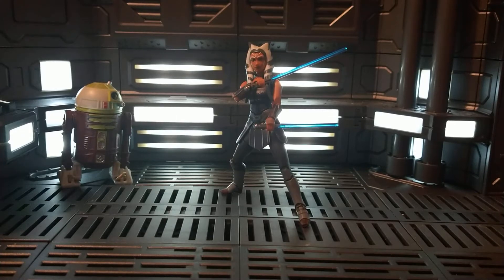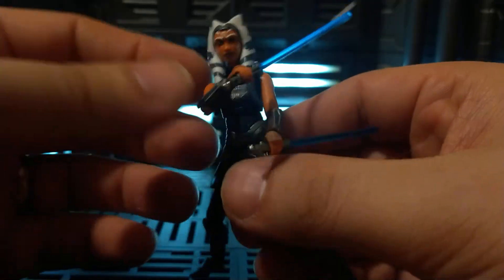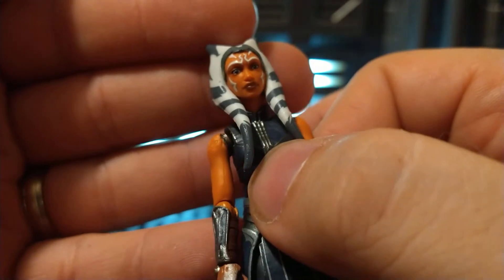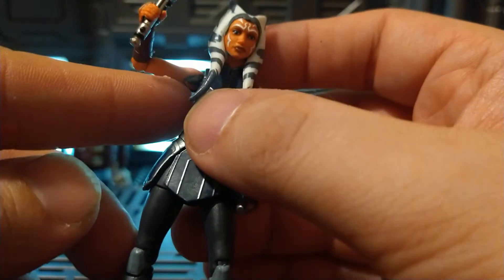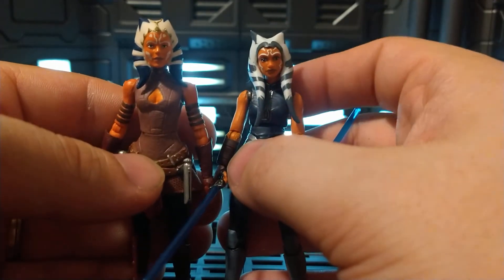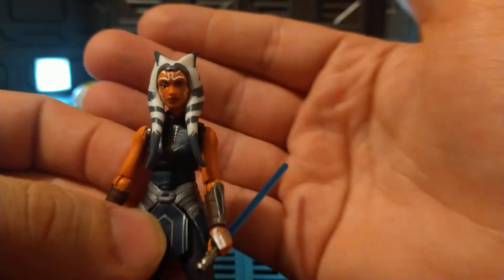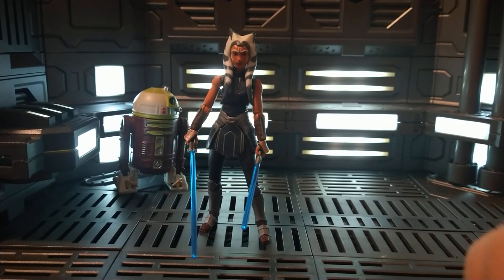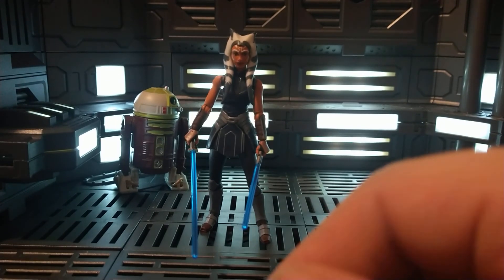Ahsoka Tano (Mandalore) - The Vintage Collection - Star Wars Toy Review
A toy review for the 2021 release of Ahsoka Tano in the vintage collection.